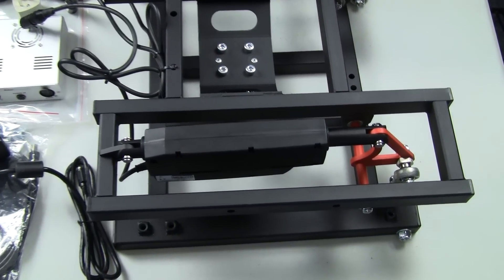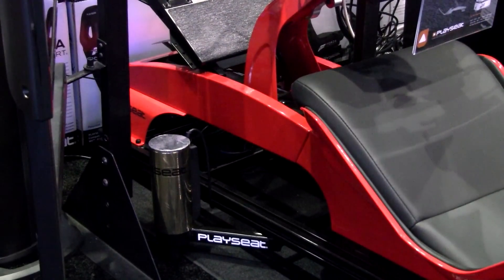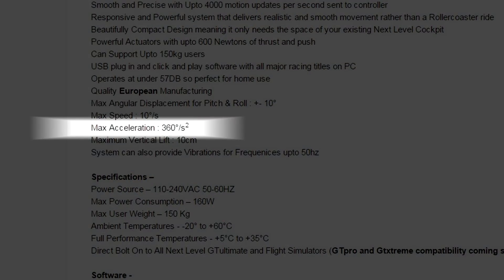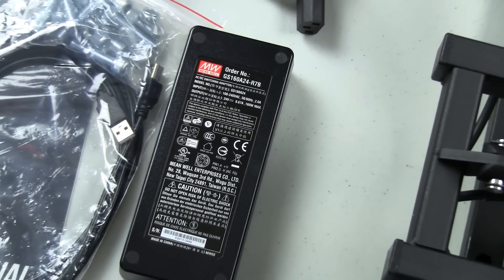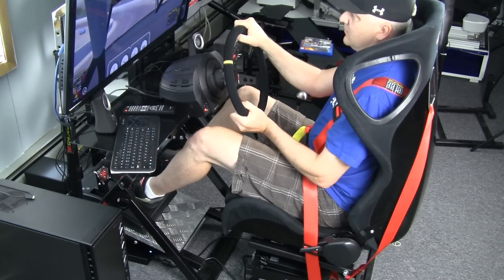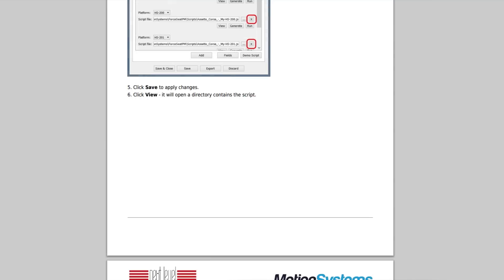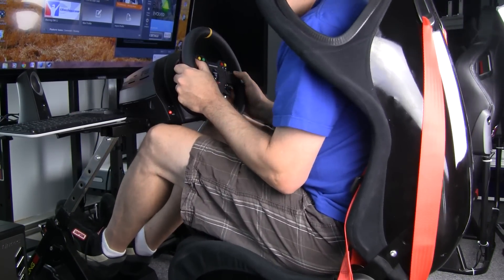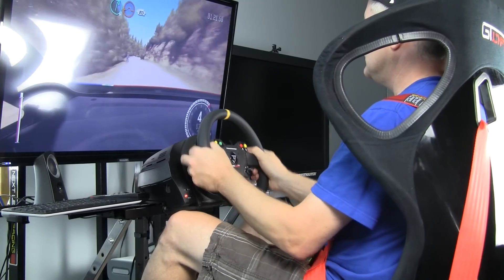Next Level Motion Platform First Look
presents my first look at the Next Level Racing motion platform distributed by Pagnian Imports.

I check it out with Dirt Rally and iRacing and take it for my first test drives. I go over the assembly, the software and my initial impressions.

Over the next few weeks I will put out some driving videos in various titles and then do my final review. I hope you enjoy the show !

If you're interested in this motion platform or other products distributed by Pagnian, go